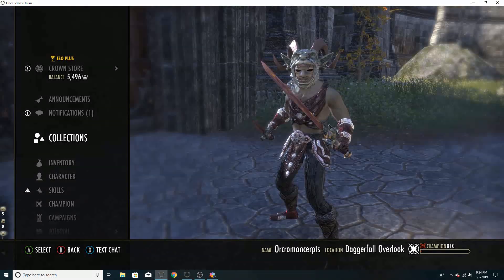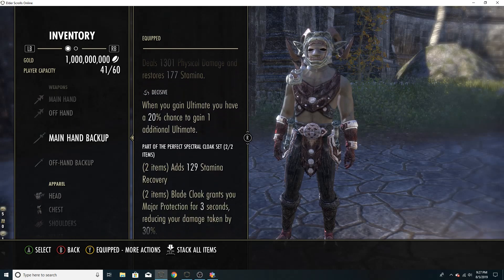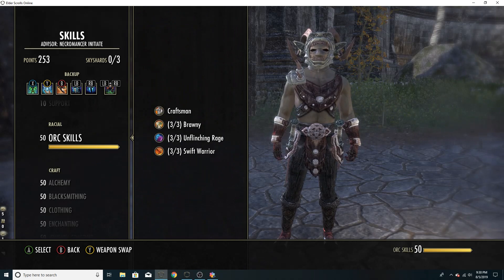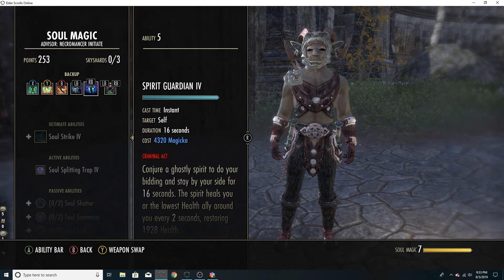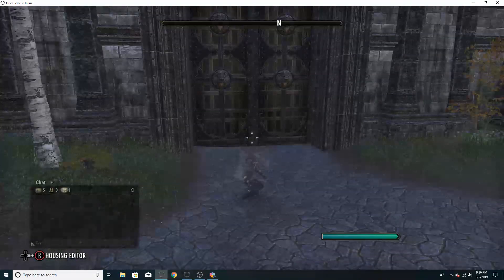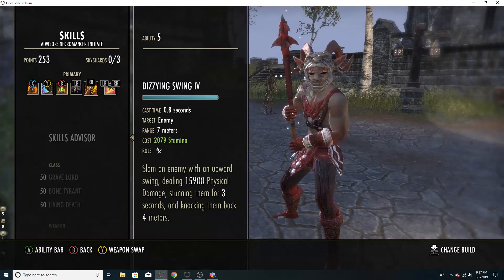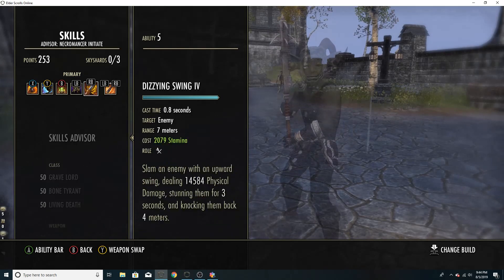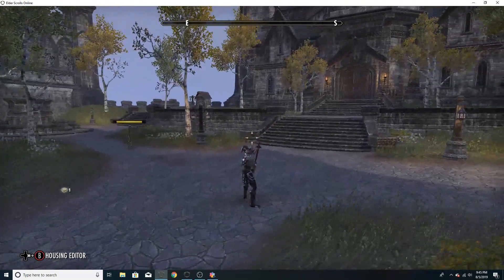Stam Necro build Elsweyr- With Scalebreaker Changes